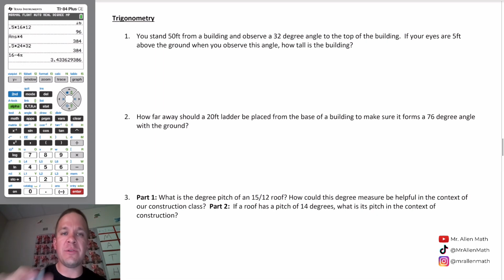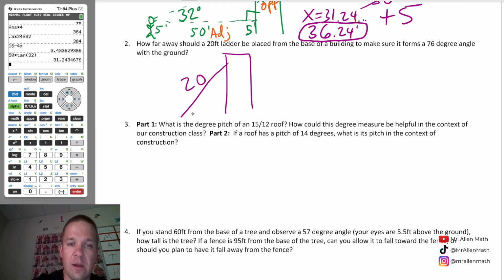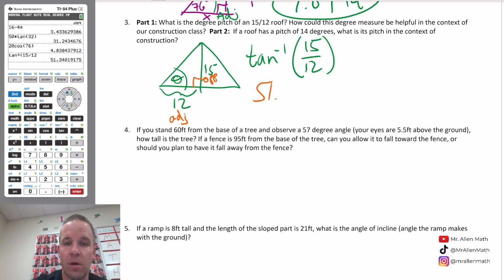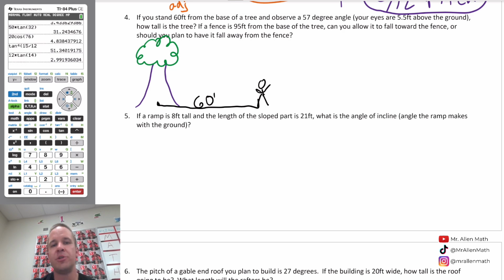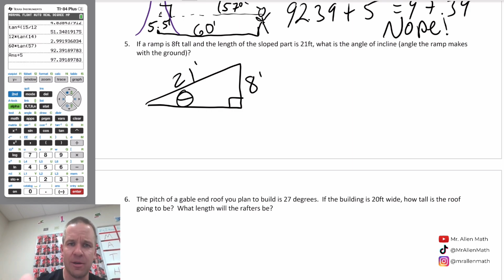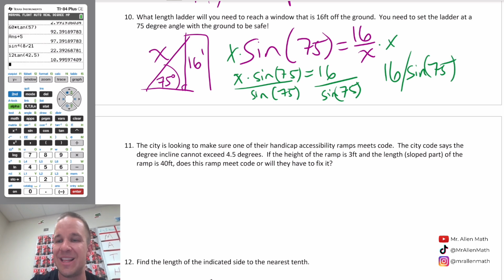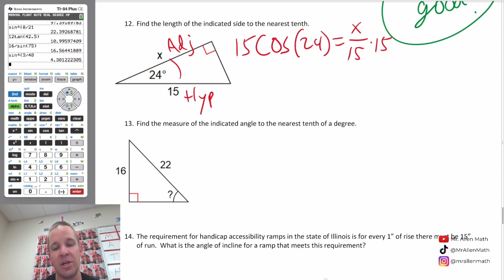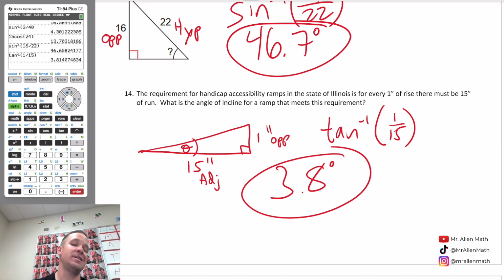GeoCon Semester 2 Final Exam Review Trigonometry (Study Guide Key Explanation!)